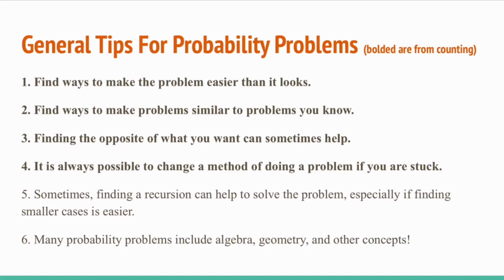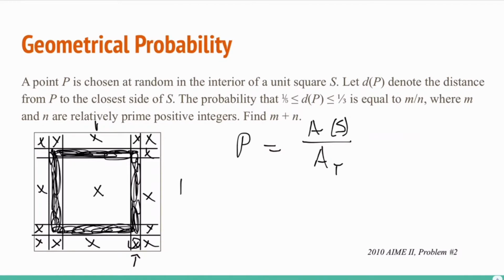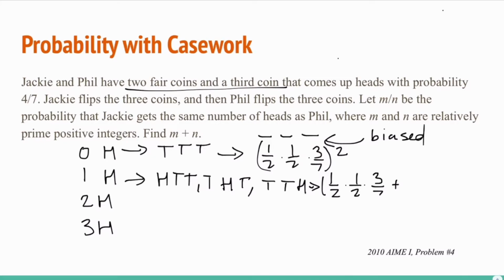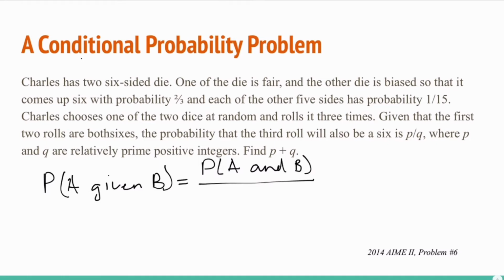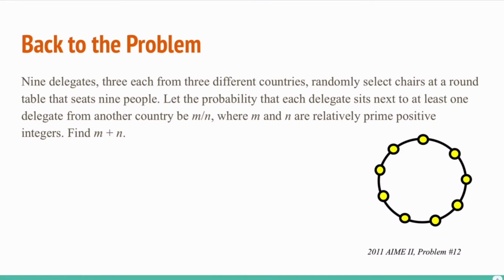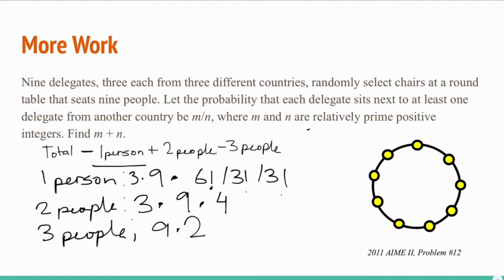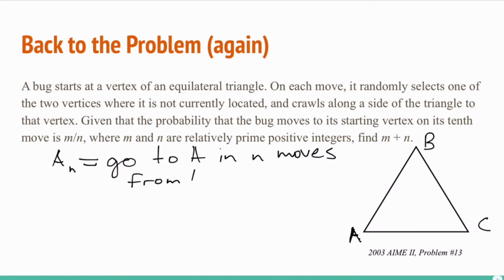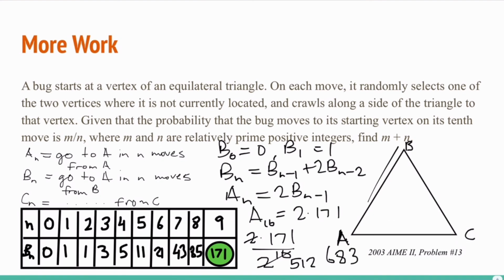Solving AIME Problems with Probability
Explaining Problems from the AIME #6: In this video, I talk about some of the methods that I find useful when solving difficult probability problems. I find this especially helpful for the American Invitational Mathematics Examination (or AIME).